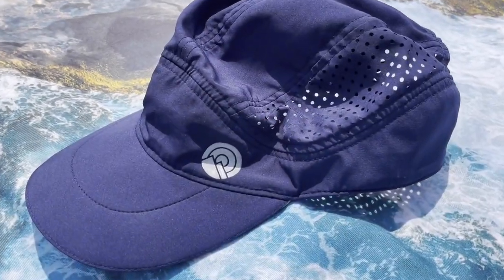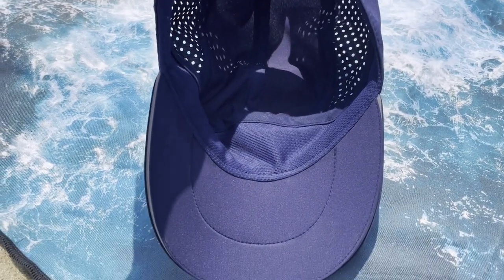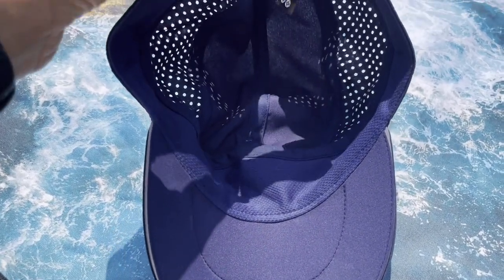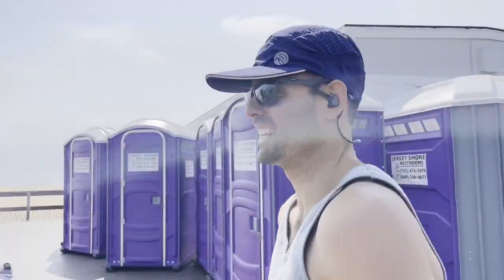OutdoorEssentials Running Blue Caps | Our Point Of View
Check Our New Website For Amazing Deals!

100% Polyester
Imported
Hook and Loop closure
Hand Wash Only
Lightweight, Breathable Running Cap: Our lightweight exercise hat is made with 100% polyester breathable fabric that dries fast. With extra venting, it works hard to keep you cool even on the hottest days! The dual visor and central panel make it the perfect running hat men love and a women sport cap they feel comfortable in!
UPF 50 Protection: We make excellent lightweight running hats for men and women with quick dry support, but that's not enough. Our fabric is UPF 50 rated to protect the face and head from the sun’s rays!
Breathable: When we were designing a running hat men and women would love, we knew we needed to use a breathable material! We created ours with signature vented paneling designed to keep cool even on long hot runs.
Fast Drying: Our mens running hats quick dry material means this moisture-wicking HYDROHEX running hat won’t be the focus of any run…your workout will be!
One Size Fits Most: Our running caps for men come with an adjustable velcro strap for all head sizes from 21in -24 in, extra small to extra-large!